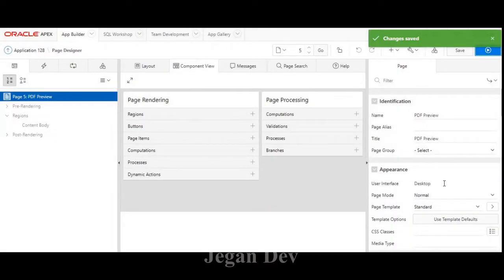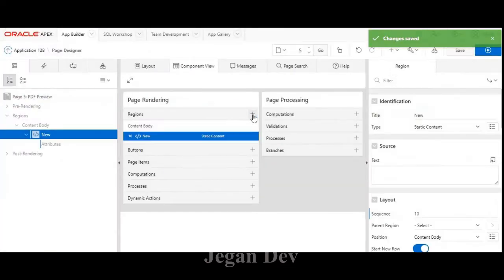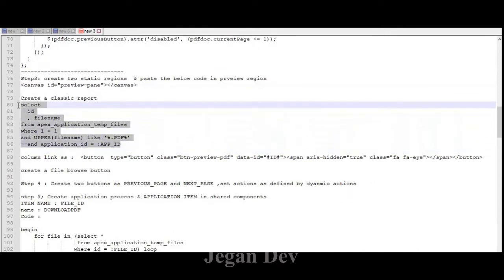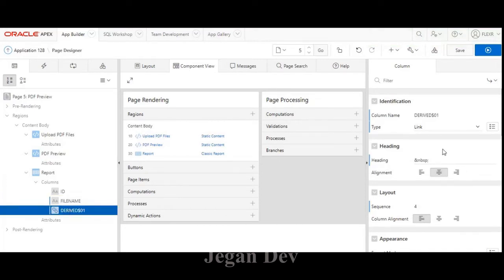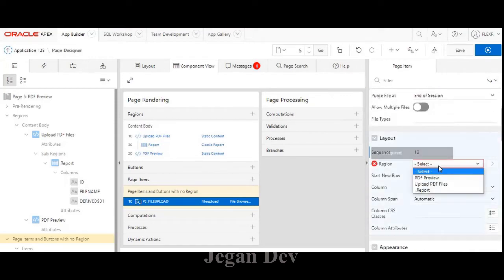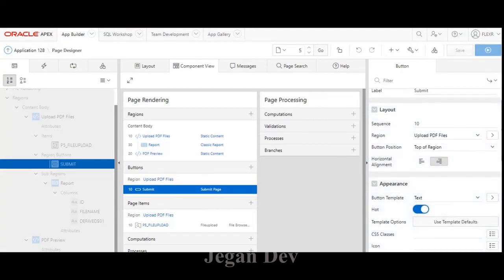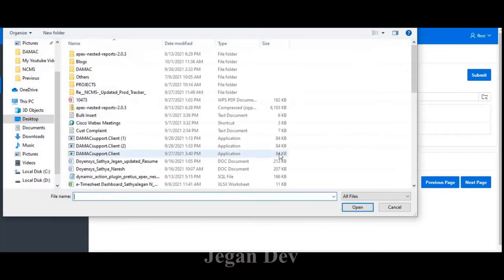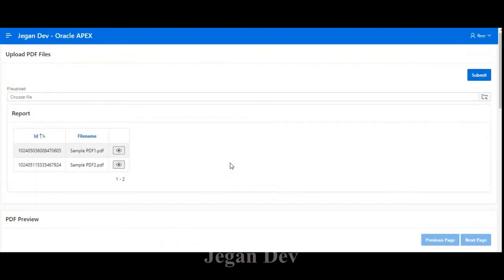Oracle APEX- PDF Preview in Page